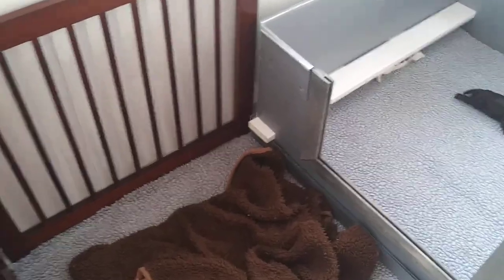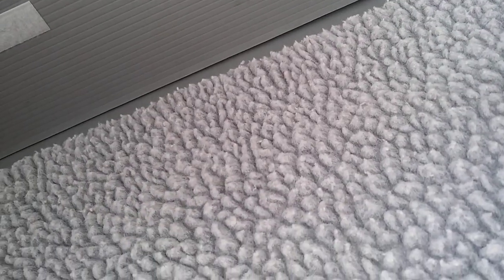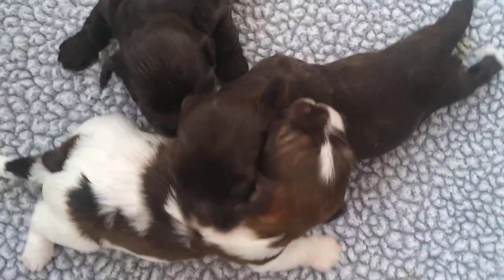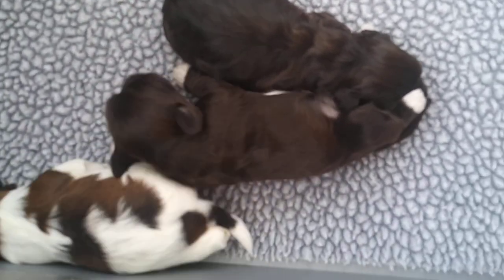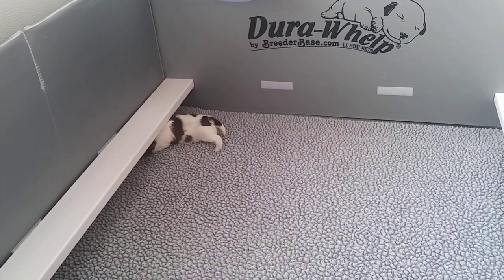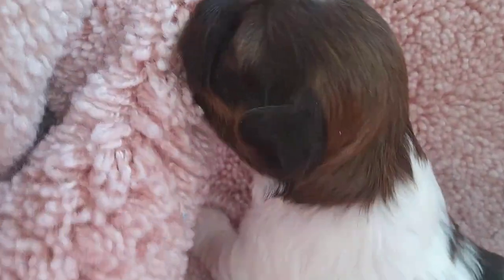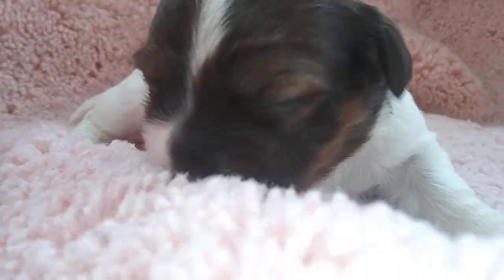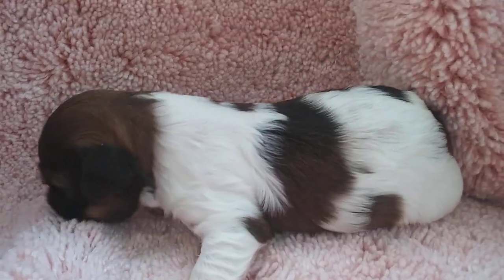W, X, Y & Z Litters(1)